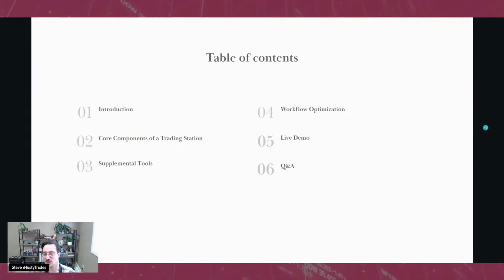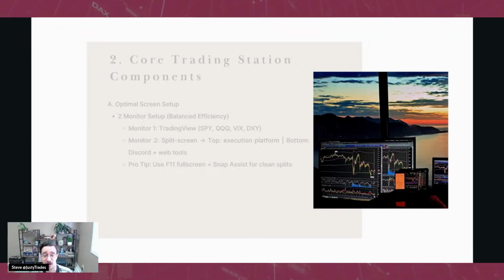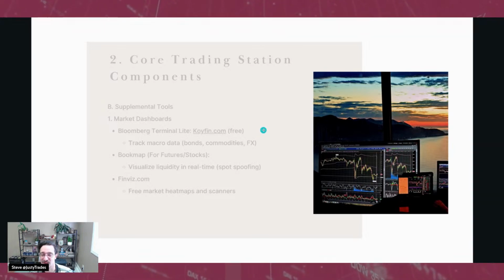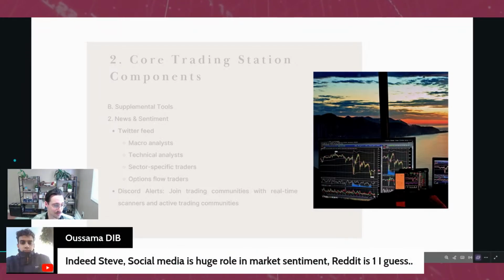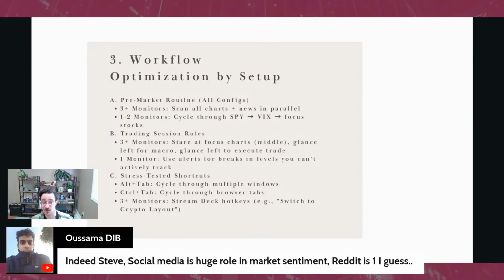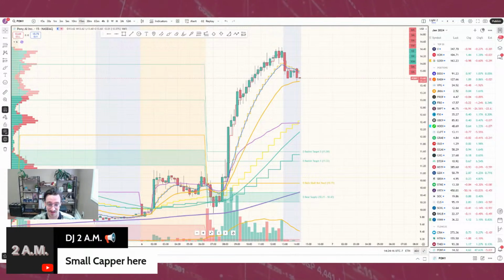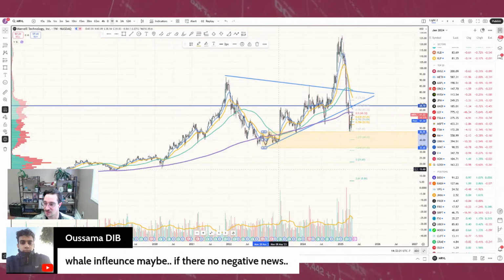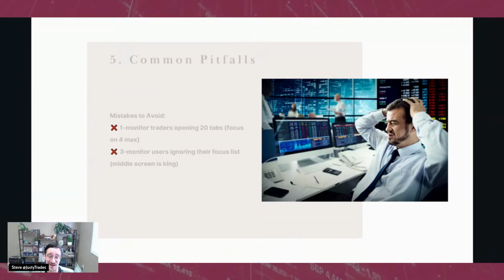Setting Up an Efficient Trading Station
Discover how to build a professional-grade trading station that gives you an institutional edge—no matter how many monitors you use. In this actionable webinar, you’ll learn how to organize your charts, tools, and workflow for maximum efficiency. We’ll break down the exact setups for 3-monitor power users (SPY/QQQ tracking + focus list + real-time alerts), streamlined 2-monitor configurations, and even a focused 1-monitor solution for traders with limited space. You’ll see live demos of TradingView layouts, learn how to integrate Bookmap for liquidity analysis, and optimize your workspace to eliminate distractions. Plus, we’ll cover essential tools like Koyfin for macro data and curated Twitter/Discord feeds for real-time insights. Whether you’re a day trader, swing trader, or investor, this session will help you cut through the noise and trade with clarity.

Steve is a self-taught swing trader with over five years of market experience, specializing in high-probability setups and disciplined risk management. As the founder of a tight-knit trading community, Steve is passionate about educating traders and fostering a collaborative environment for growth. Every Tuesday, you can catch him live on Trade The Pool, where he joins Mitch and Michael to break down charts, share real-time trade ideas, and discuss actionable strategies to navigate the markets. Known for a systematic yet adaptable approach, Steve combines technical analysis with market psychology to capitalize on short-to-medium-term opportunities. Whether streaming or teaching, his goal remains the same: to help traders sharpen their edge and stay consistently profitable.

0:00 Preparation
1:49 Webinar starts
4:32 Introduction
6:23 Trading station components
34:27 Workflow optimization
42:27 Live charts and Q&A